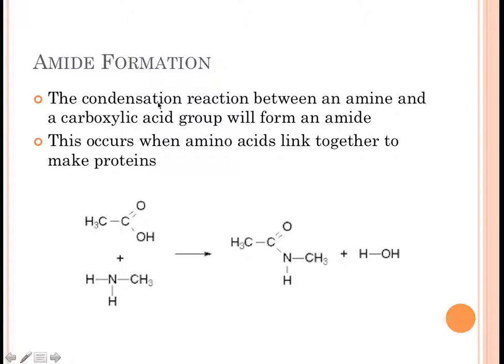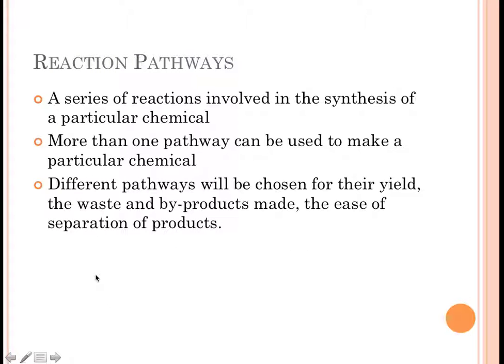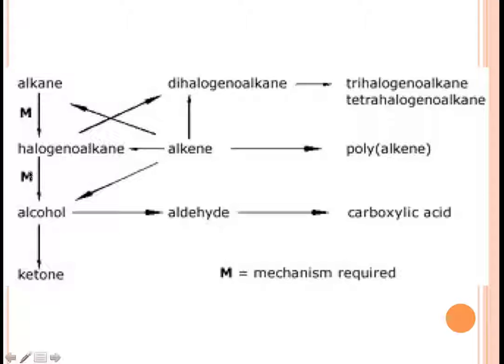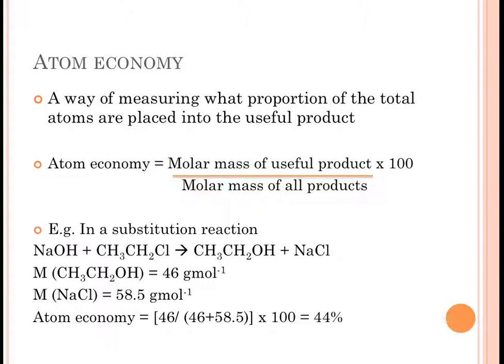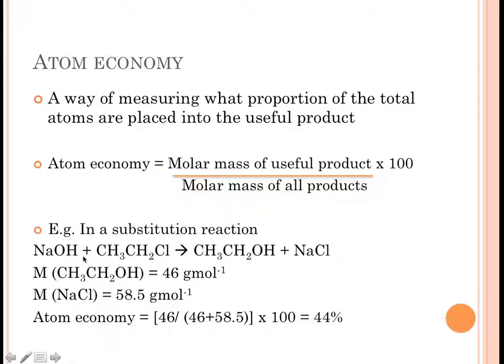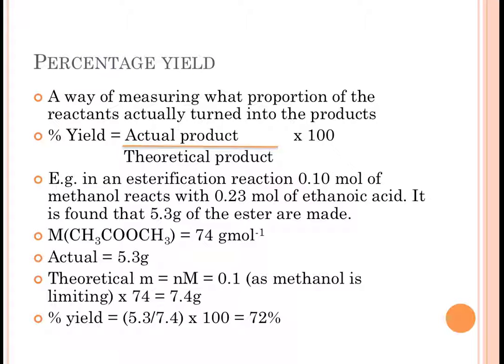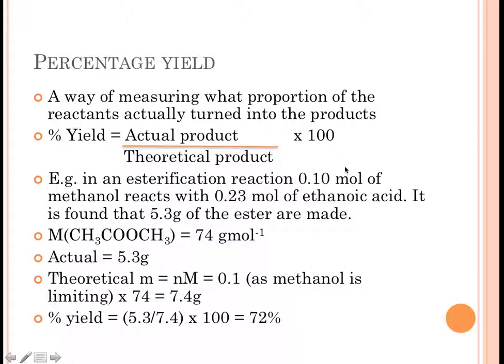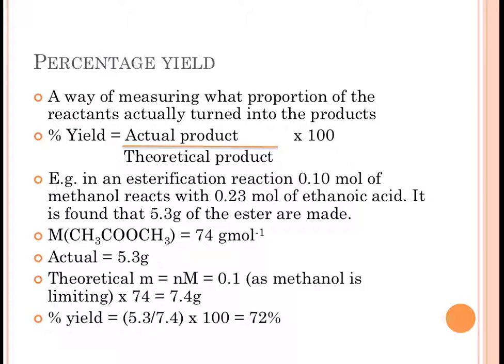11 4 reaction pathways and calculations